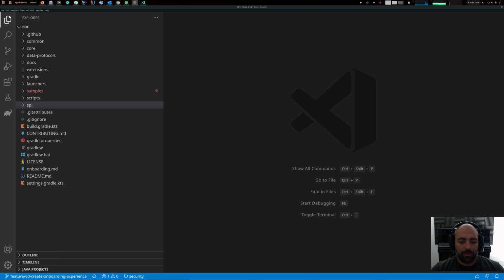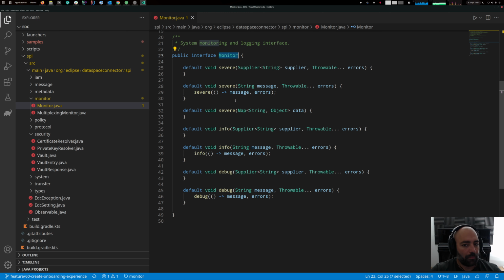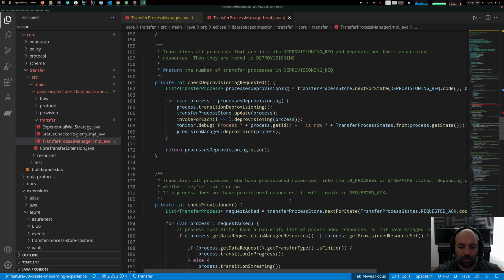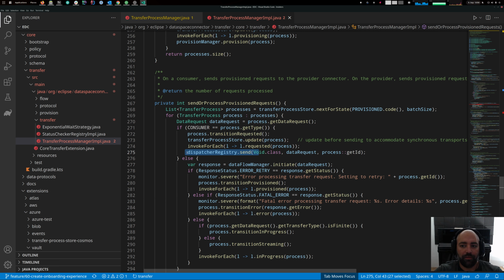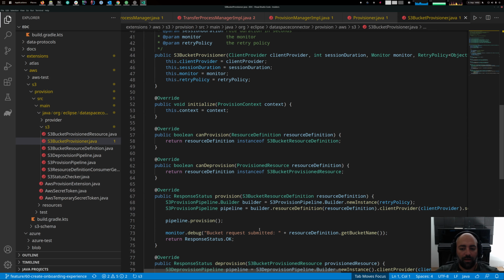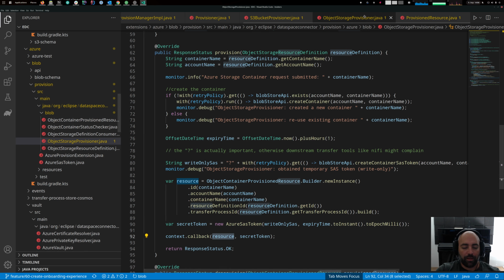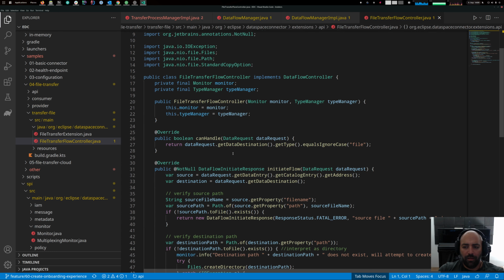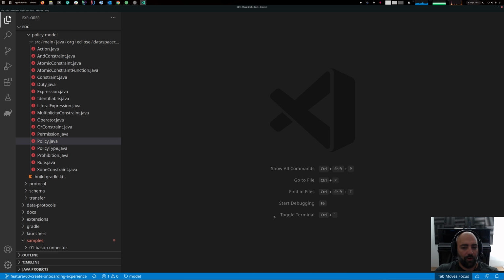Eclipse Dataspace Connector - Core classes and items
This is the fourth video of the onboarding video series to the Eclipse Dataspace Connector. In this video we will talk about the core classes and items.